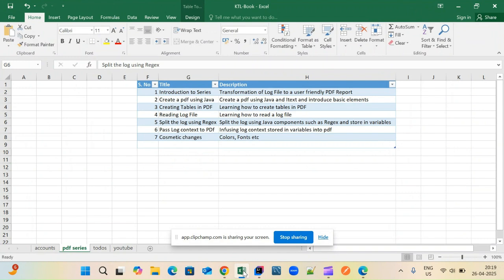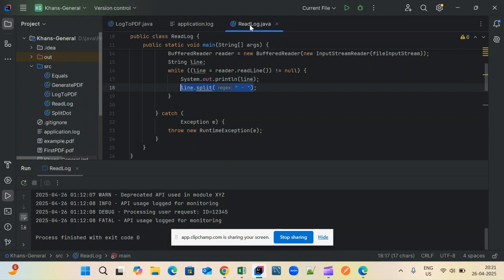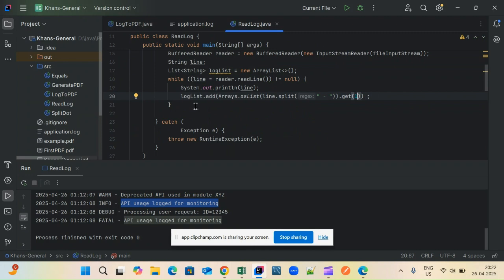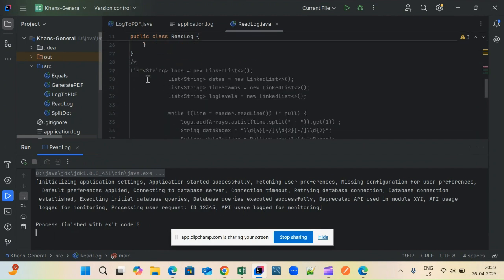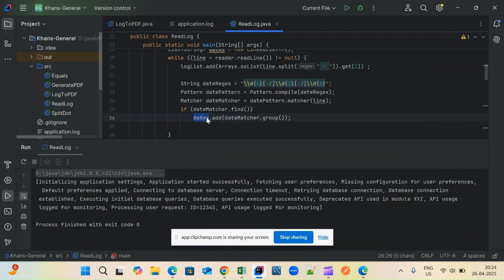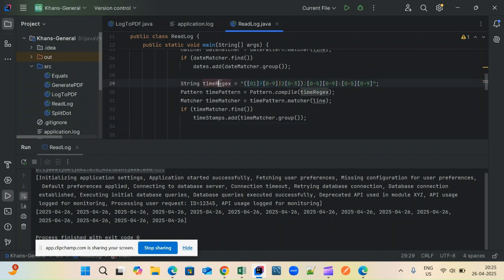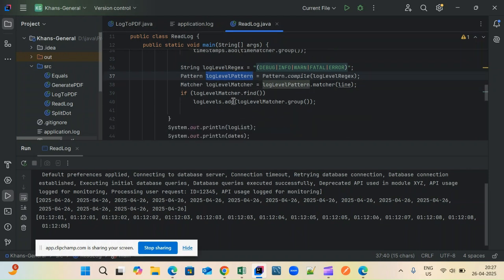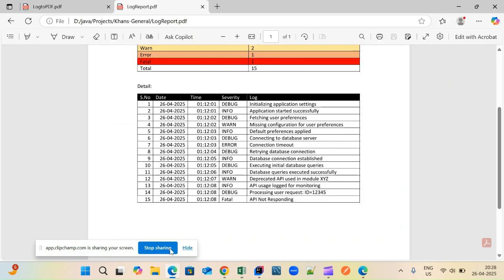Java - PDF - How to Split/Tokenize the log using Regex and add in Lists - Session 5 of the Series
In this video, we will learn How to Split/Tokenize the log using Regex and add in Lists.